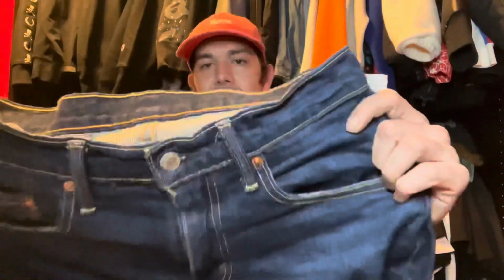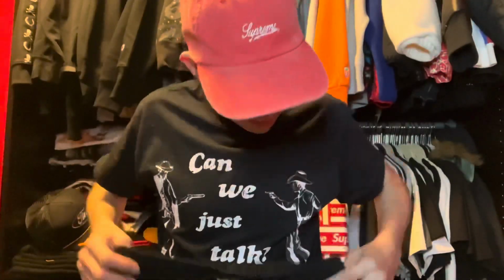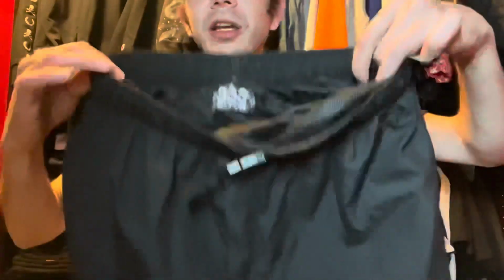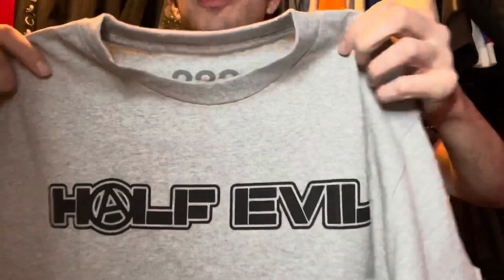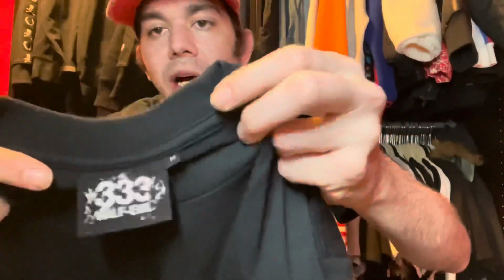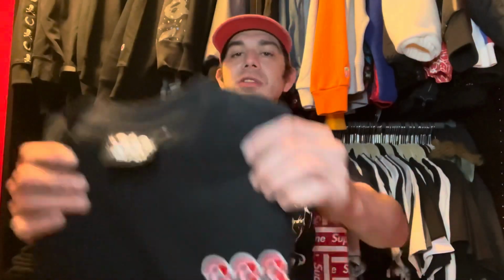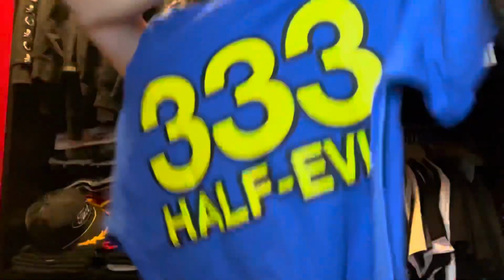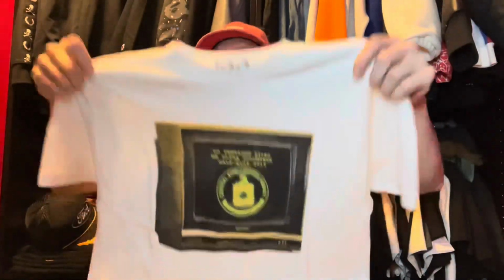Half Evil Unboxing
In this vid I have the latest drop from Half Evil and I’m so happy with these shorts.